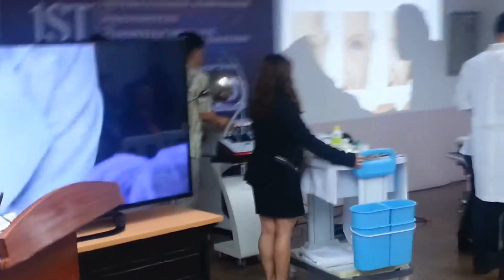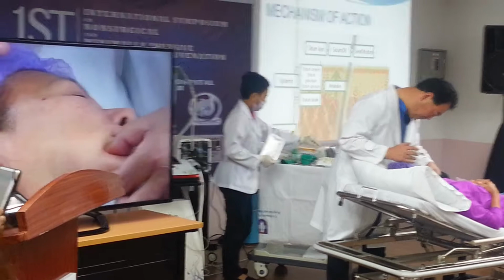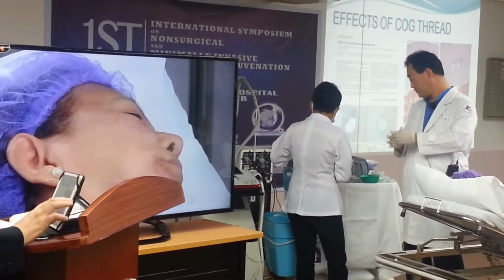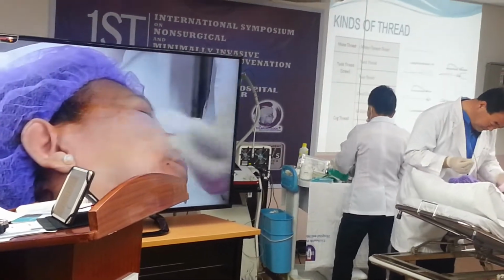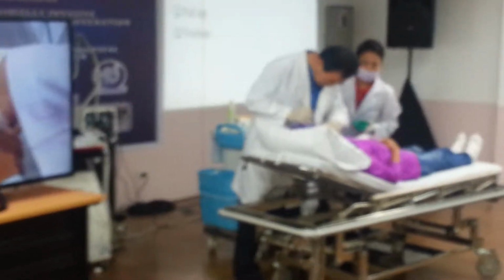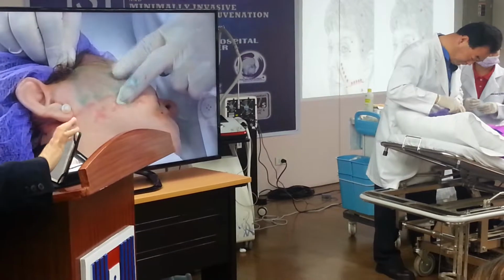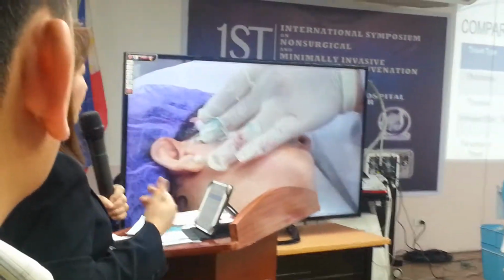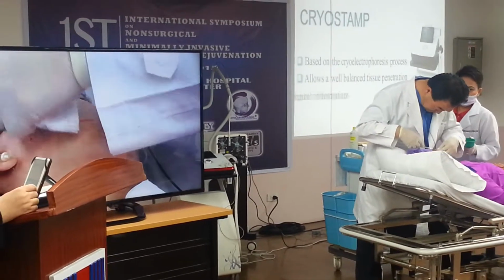미인사랑연합의원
미인사랑 연합의원의 시술 동영상 비공개입니다.